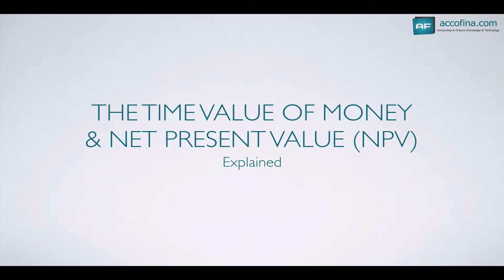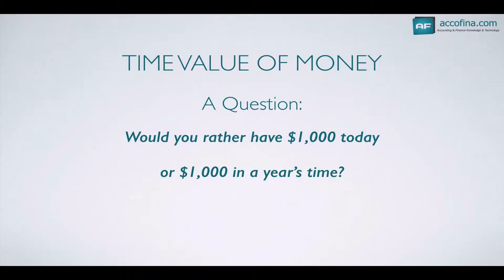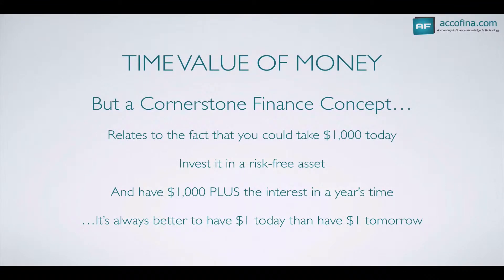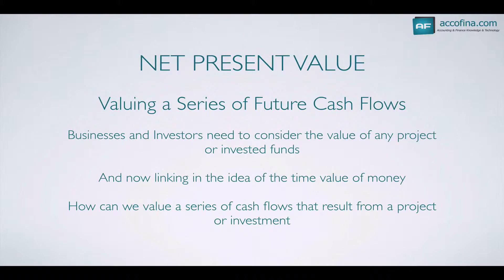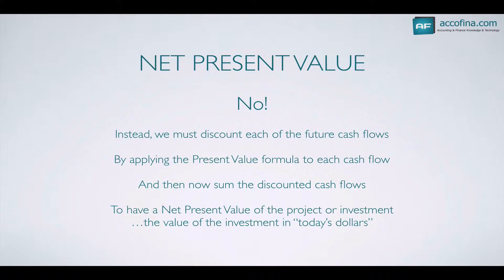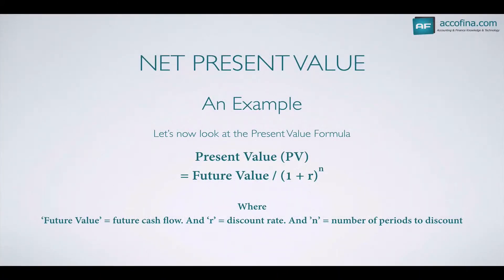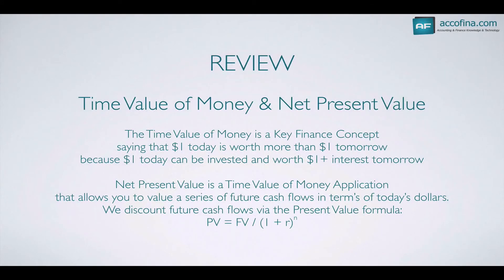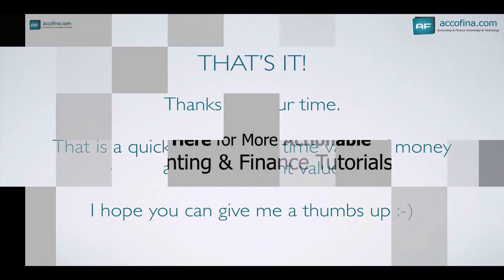Time Value of Money & Net Present Value Tutorial: Intro Guide w/ Formula & Example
Time Value of Money & Net Present Value (NPV) Tutorial:
Intro Guide with Formula & Example.

The time value of money & Net Present value (NPV) Explained.

This video includes:
* Explanation of the Key Finance Concept:  The Time Value of Money
* Net Present Value (NPV):  An Application of the Time Value of Money
* Present Value Formula and NPV Example
* Review

Get a quick, clear and simple guide into what is the Time Value of Money and what is Net Present Value.
You will learn:
*The Time Value of Money is a Key Finance Concept saying that $1 today is worth more than $1 tomorrowbecause $1 today can be invested and worth $1 + interest tomorrow
* Net Present Value is a Time Value of Money Application that allows you to value a series of future cash flows in term’s of today’s dollars.
We discount future cash flows via the Present Value formula:
PV = FV / (1 + r)n

The Time Value of Money...A question:
Would you rather have $1,000 today
or $1,000 in a year’s time?

Firstly…
Inflation would mean $1,000 in a year would purchase less
And how do you know (with certainty) that you will receive
$1,000 in a year’s time?

But a Cornerstone Finance Concept relates to the fact that you could take $1,000 today
Invest it in a risk-free asset
And have $1,000 PLUS the interest in a year’s time
…It’s always better to have $1 today than have $1 tomorrow

Net Present Value is a Time Value of Money Application that allows you to Value a Series of Future Cash Flows in the terms of "today's value".

To calculate Net Present Value we must discount each of the future cash flows
By applying the Present Value formula to each cash flow
And then now sum the discounted cash flows
To have a Net Present Value of the project or investment
…the value of the investment in “today’s dollars”